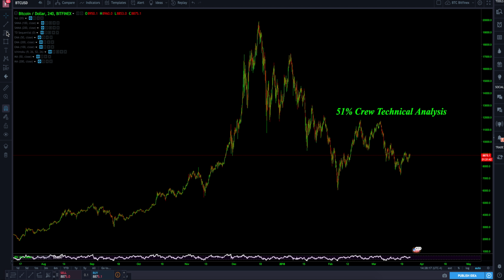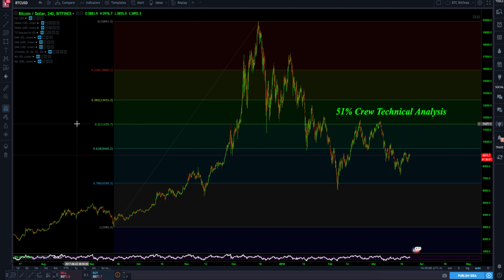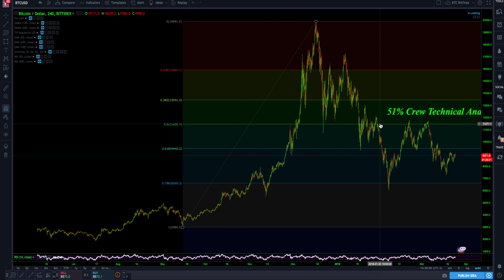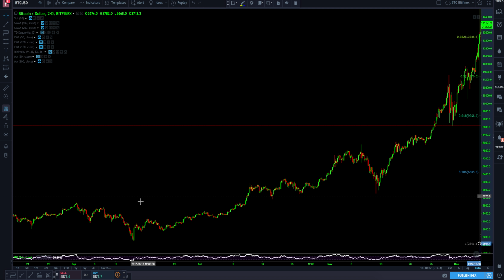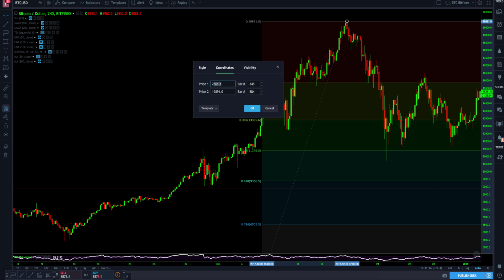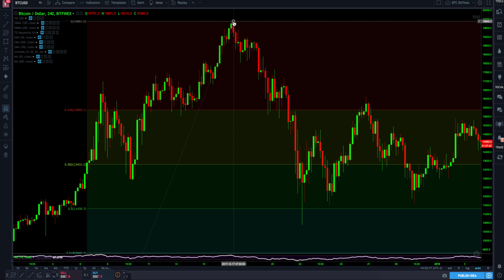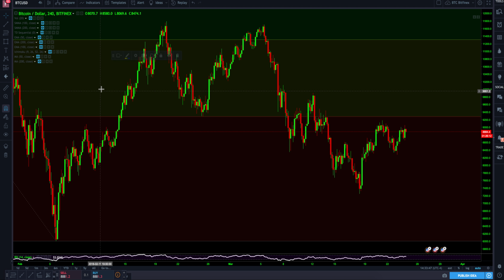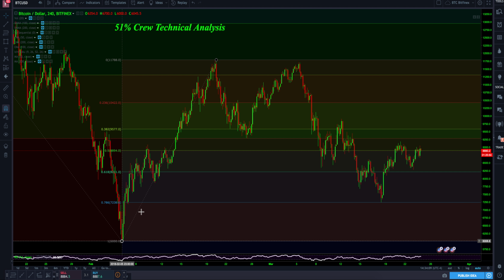Fibonacci Part 1 How to lay a Fibonacci Level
I will be doing a multiple part series on how to apply Fibonacci to trading cryptocurrency. I chose to break this up into a series because I do not want an hour or two hour video where I lose your attention. This is a lot to cover on actually trading this.

Coinigy Crypto Currency Chart Program 30 Days free with signup